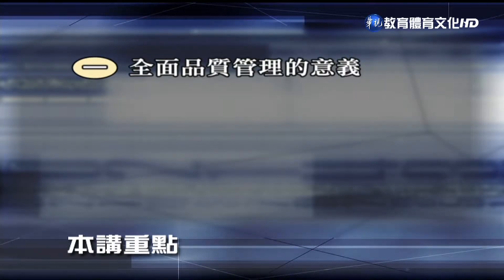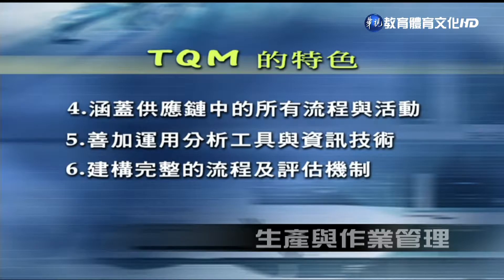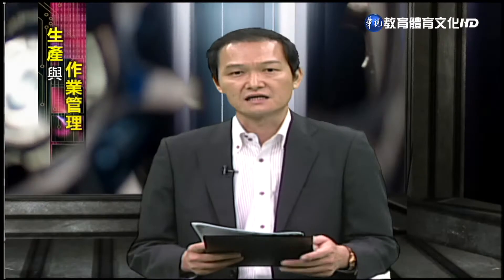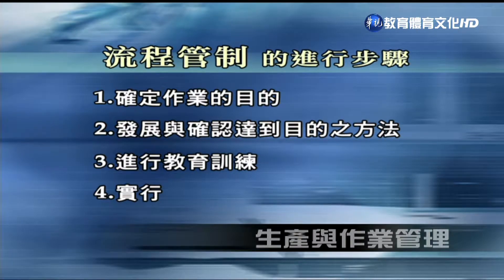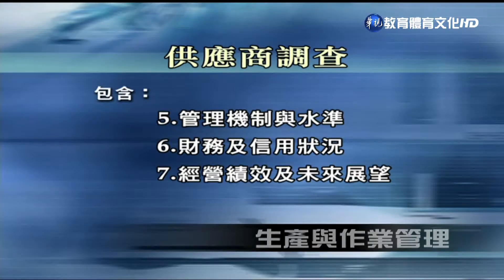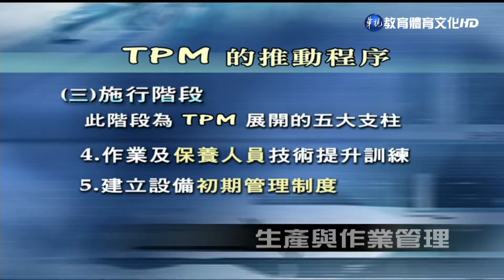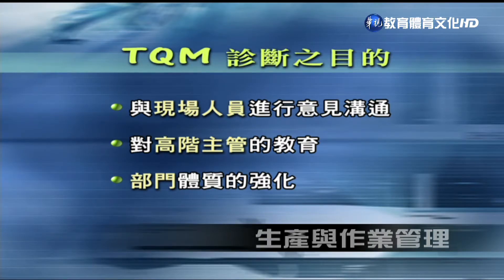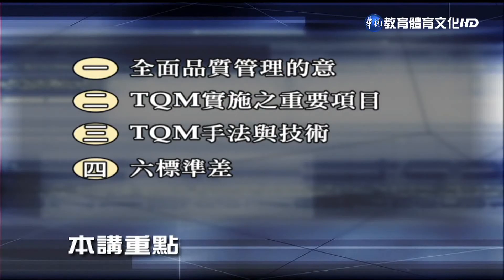生產與作業管理（商專） 第14講